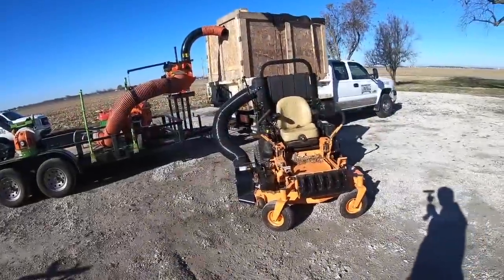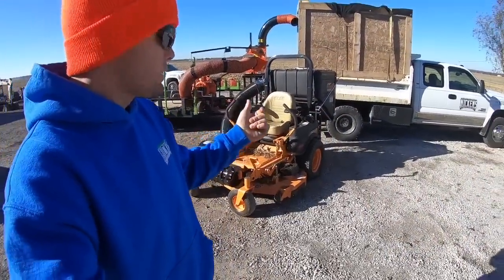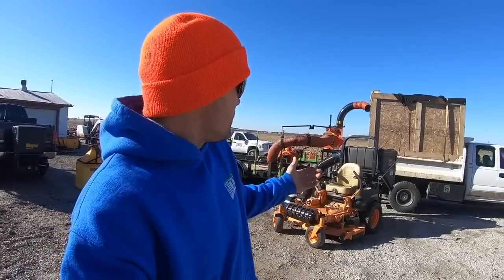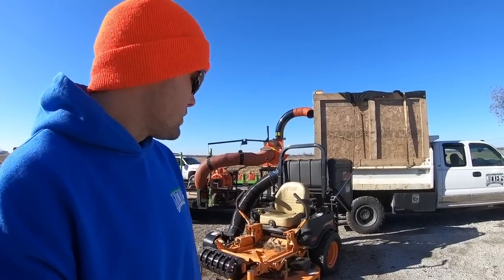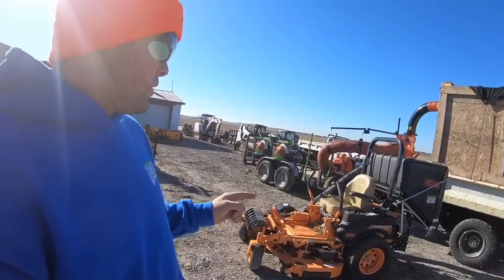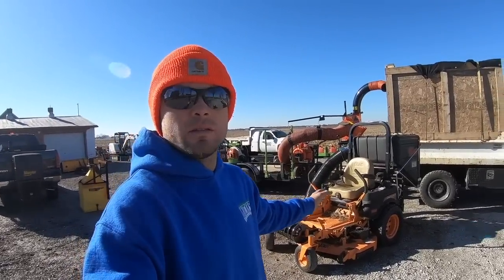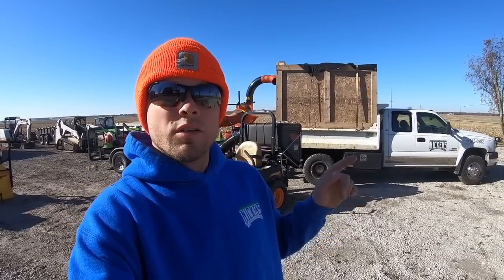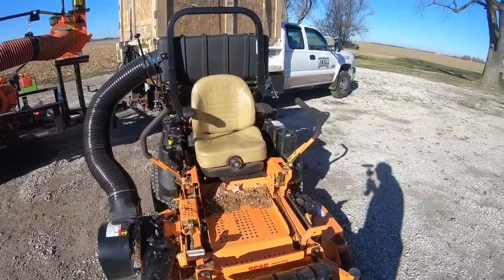2018 Scag Tiger Cat II with Clam Shell Collection System | First Impressions and Initial Thoughts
Some of the equipment we run:

2005 Chevy 3500 Cab Chassis Duramax, 4x4, 8’ Crysteel Dump Bed

2007 GMC 3500 Cab Chassis Duramax/Allison, 4x4, 10’ Rugby Dump Bed

2003 GMC 2500 CCSB Duramax, 4x4

2006 Bobcat T180, aftermarket enclosure, 6 attachments

2006 Bobcat 331 Open ROPS

2008 Rice 14’ Dump Trailer

2003 Maclander 18’ Equipment Trailer

2018 Retco 16’ Utility Trailer

Honda Tiller

18mm - 55mm Lens